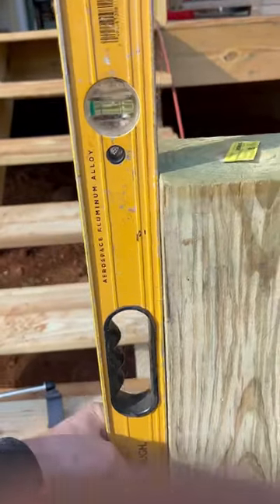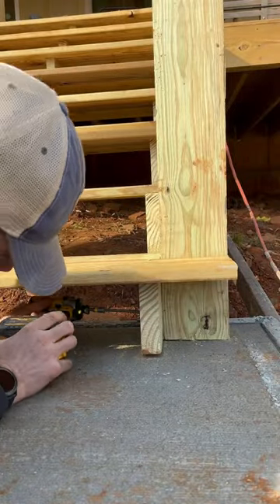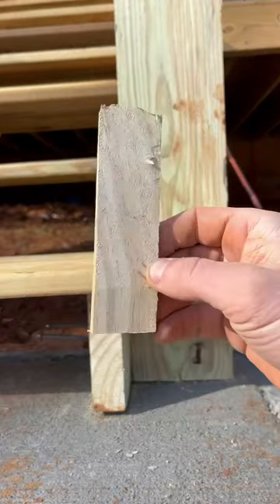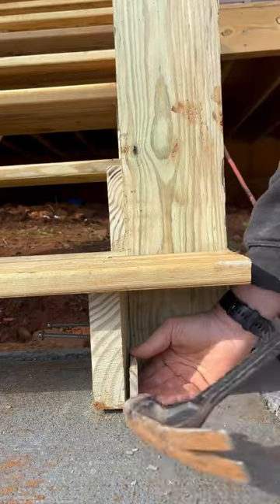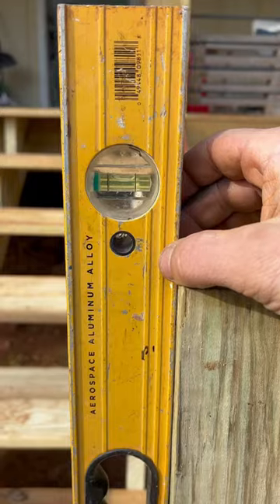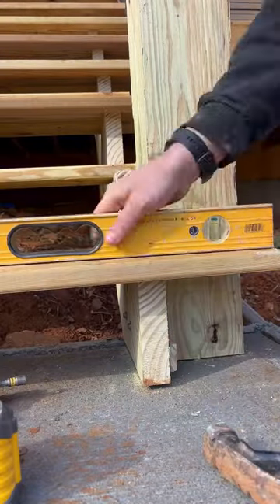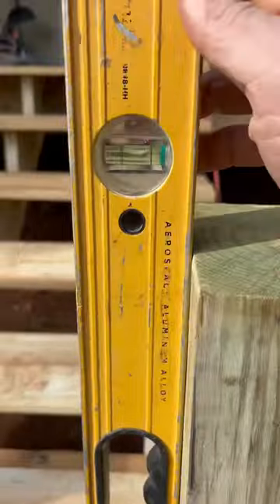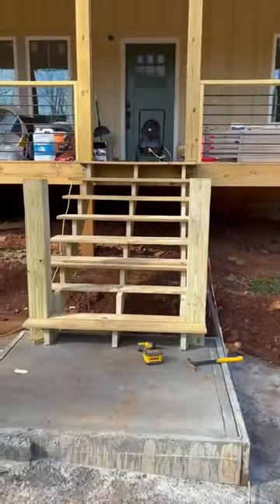How to level a post 👷construction